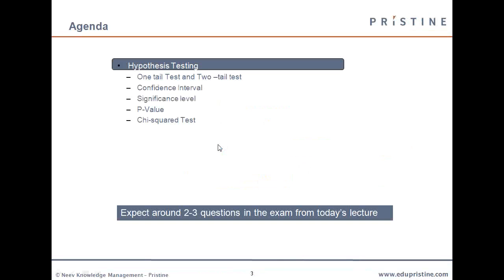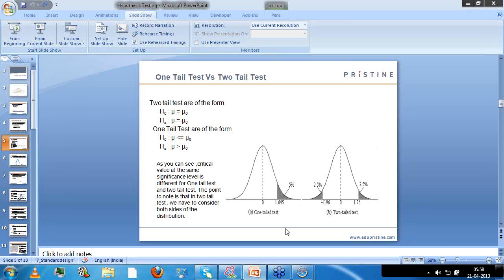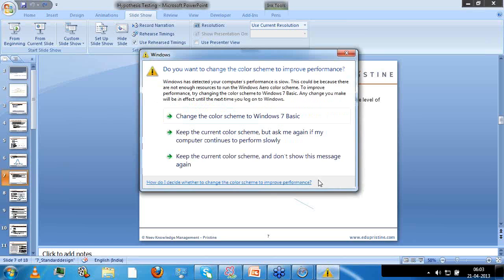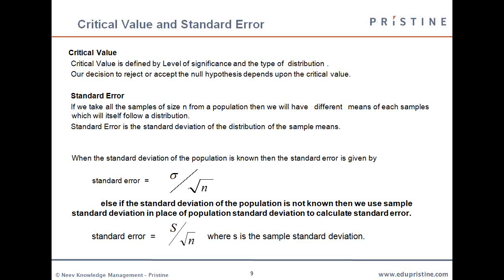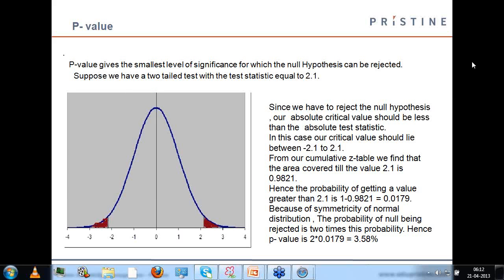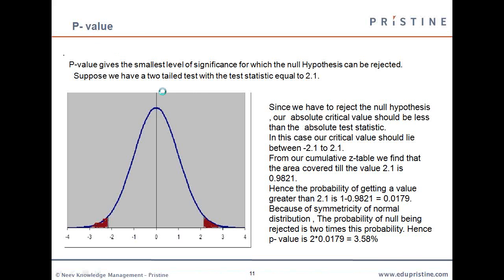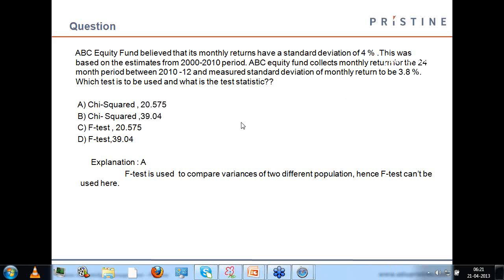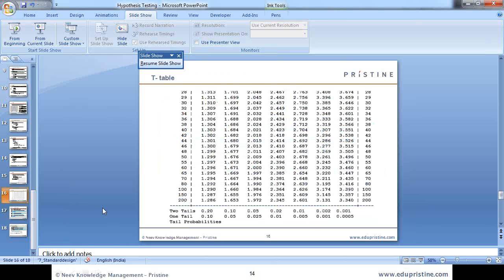Level I CFA® Webinar: Hypothesis Testing Using Various Tests for FRM & CFA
A video to help you understand hypothesis testing by EduPristine.

About EduPristine:
Trusted by Fortune 500 Companies and 10,000 Students from 40+ countries across the globe, EduPristine is one of the leading Training providers for Finance Certifications like CFA®, PRM, FRM, Financial Modeling etc. EduPristine strives to be the trainer of choice for anybody looking for Finance Training Program across the world.